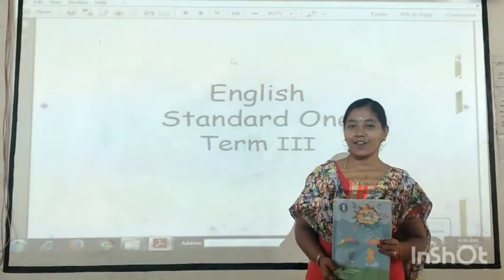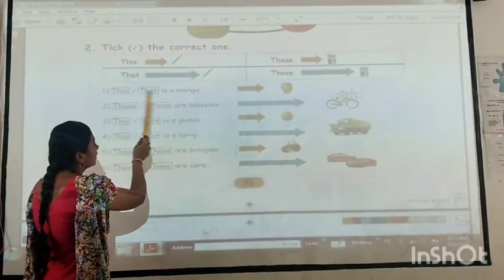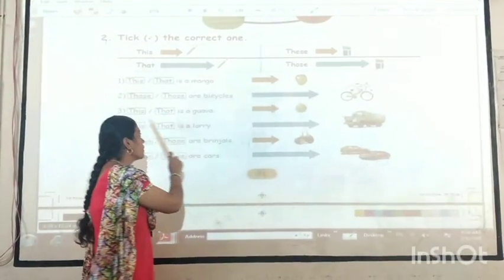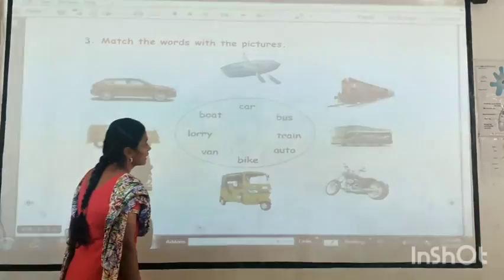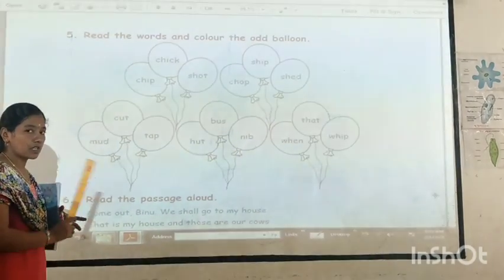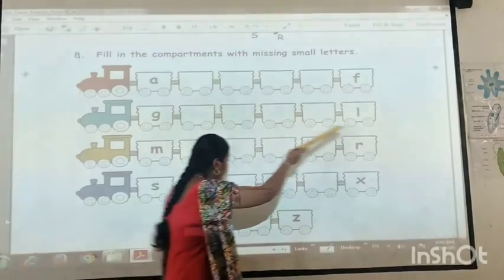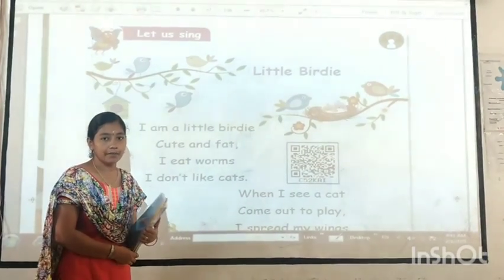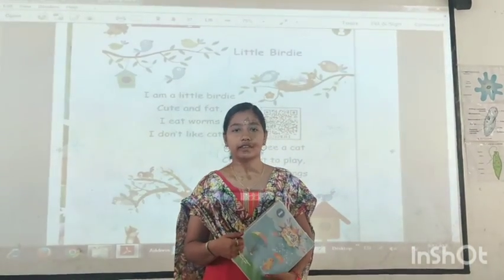I STD III TERM UNIT 1 Little Birdie